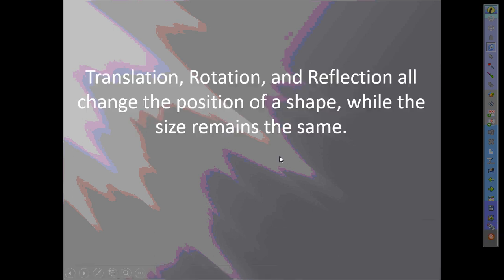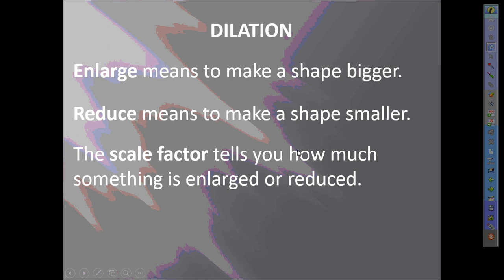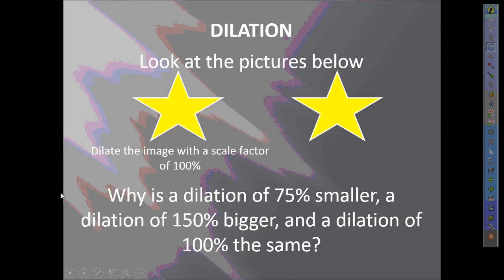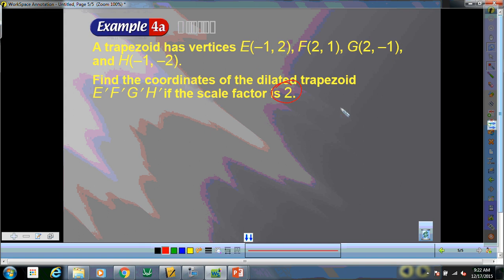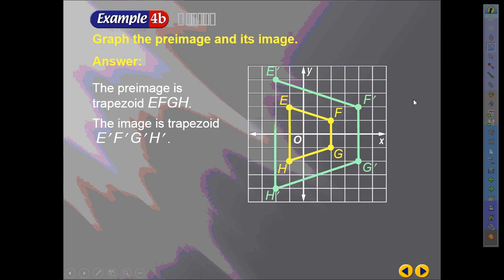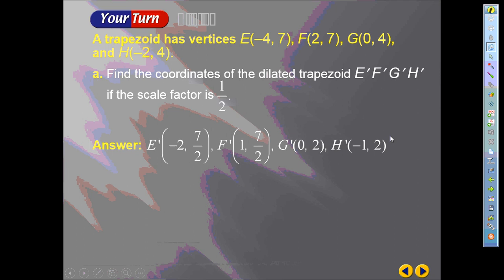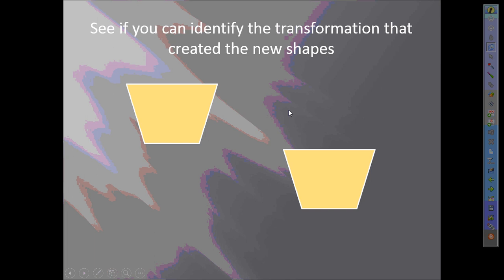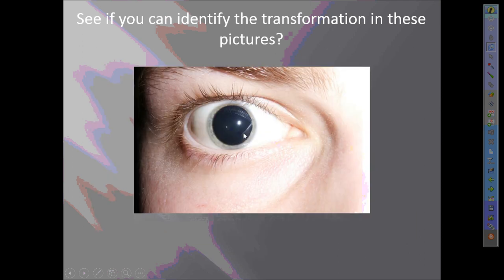Dilation Video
Introduction to dilation on the coordinate plane